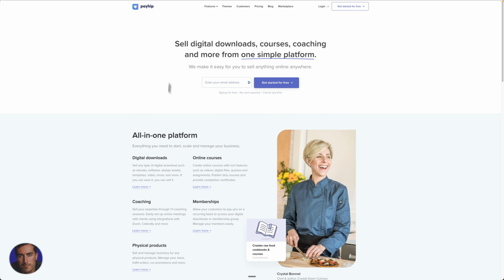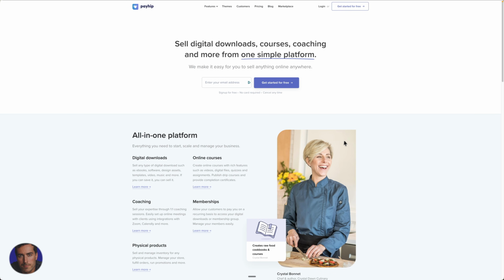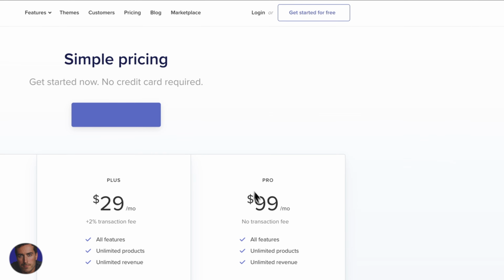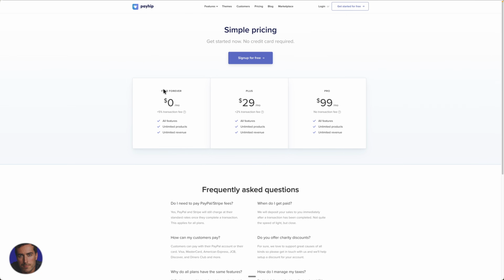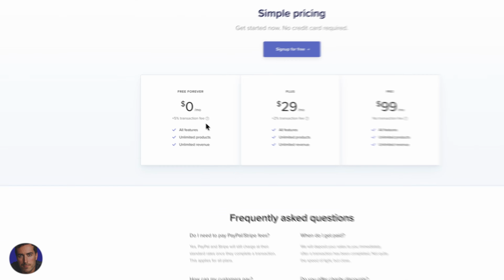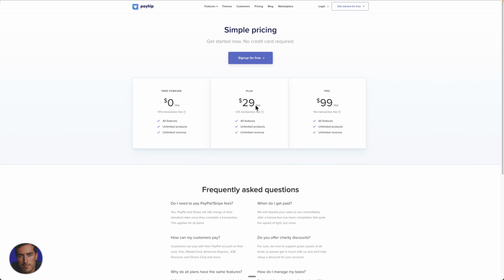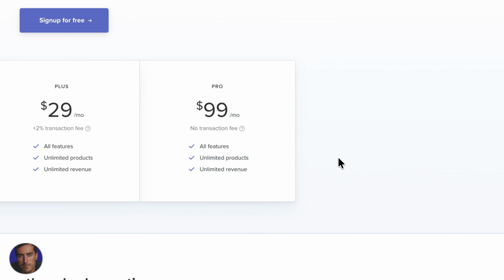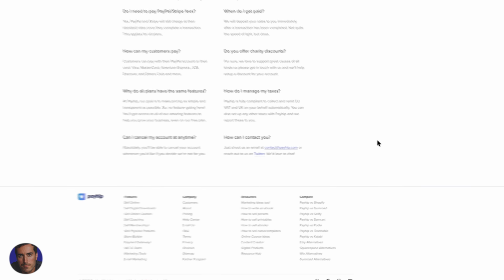How to Get a Payhip Free Account (Zero Cost to Start)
If you're wondering how to get a Payhip free account, you're in the right place! This guide walks you through the simple steps to start using Payhip without any costs. Don't miss out on the chance to explore this platform for your online business needs.

Timestamps:
0:00 - Introduction
0:30 - How To Sign Up For Free
1:10 - Pricing Plans Overview
1:50 - Transaction Fees Explained
2:00 - Final Thoughts

▬▬▬▬ Links & Resources ▬▬▬▬

▬▬▬▬ Video Transcript ▬▬▬▬

Hey everyone, it's Matt! In this video, I'm going to show you how to get a free account on PayHip.

So, make sure to check it out! It's really that simple!

PayHip offers a free forever plan, which is $0 per month. However, keep in mind that this plan comes with a 5% transaction fee on sales.

If you’re looking for more features, they also have paid plans at $29 and $99 per month. All plans provide unlimited products and revenue, but the transaction fees vary.

For instance, the $29 plan has a 2% transaction fee, while the $99 plan has no transaction fees at all since you’re paying a flat rate. It’s worth noting that these fees are separate from what PayPal and Stripe might charge you.

If you want more details, there are frequently asked questions at the bottom of the PayHip page. The main takeaway is to click my link, create your free PayHip account, and explore the platform to see if it suits your needs.

You don’t need a credit card to get started, which is pretty cool. I’ve been using PayHip for various online businesses for a while now, and my wife uses it too for her projects.